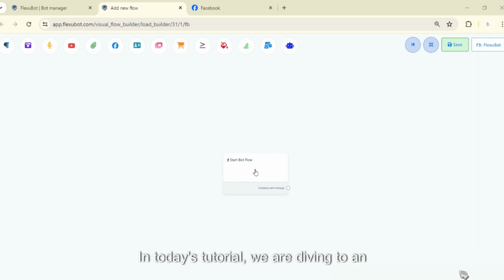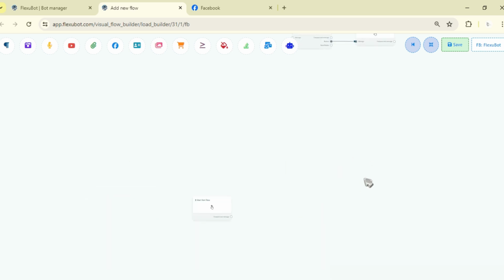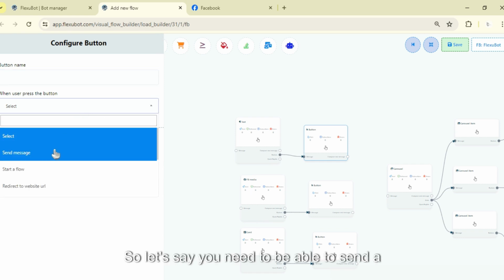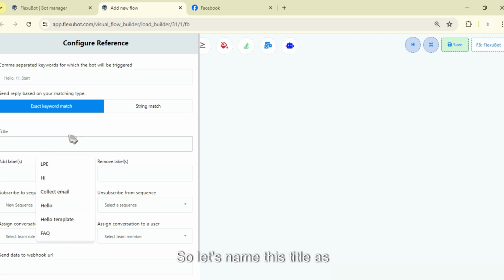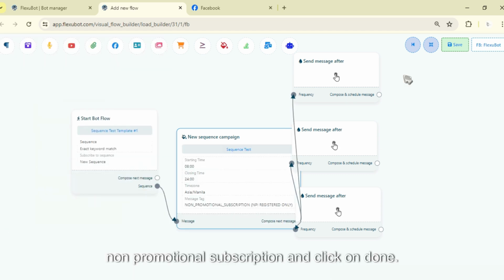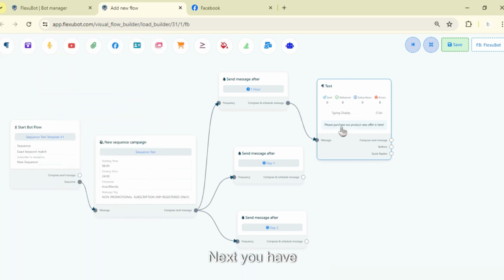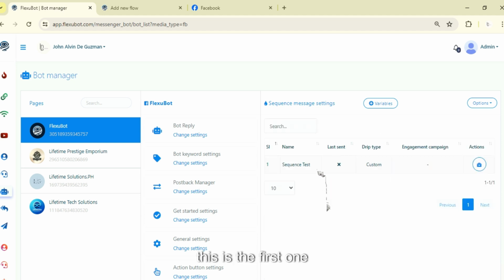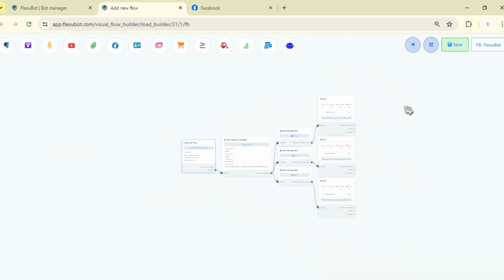⚜️ 𝐅𝐥𝐞𝐱𝐮𝐁𝐨𝐭 ⚜️ - 𝐒𝐄𝐐𝐔𝐄𝐍𝐂𝐄 𝐂𝐀𝐌𝐏𝐀𝐈𝐆𝐍 𝐕𝐢𝐬𝐮𝐚𝐥 𝐅𝐥𝐨𝐰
✨ Elevate Your Engagement with FlexuBot's Sequence Campaigns! ✨

Welcome to our exclusive tutorial on ⚜️ 𝐅𝐥𝐞𝐱𝐮𝐁𝐨𝐭 ⚜️ - 𝐒𝐄𝐐𝐔𝐄𝐍𝐂𝐄 𝐂𝐀𝐌𝐏𝐀𝐈𝐆𝐍 𝐕𝐢𝐬𝐮𝐚𝐥 𝐅𝐥𝐨𝐰! Dive into the world of automated marketing and discover how FlexuBot's Sequence Campaign feature can transform your customer interactions into a seamless and personalized journey.

📊 In This Video, You'll Learn:

1️⃣ Crafting Impactful Campaigns: Step-by-step guidance on designing sequence campaigns that nurture leads, engage customers, and drive conversions.

2️⃣ Personalized User Experiences: Learn how to deliver the right message at the right time, tailored to each user's journey.

3️⃣ Maximizing Engagement: Discover powerful techniques to keep your audience connected, informed, and eager for more.

🌟 Why This Tutorial is a Must-Watch:

Unlock the full potential of FlexuBot’s Sequence Campaign Visual Flow to build meaningful relationships with your audience. Whether you’re a marketer, business owner, or tech enthusiast, this tutorial will empower you to create campaigns that resonate, convert, and retain customers.

🔔 Don’t miss out on this opportunity to enhance your marketing strategy with FlexuBot!

🌟 Together, let’s master the art of automated engagement and take your campaigns to new heights with FlexuBot! 🌟

Comments Section:

👇 We’d love to hear your thoughts! Drop your questions, feedback, or success stories in the comments below. Your journey with FlexuBot starts here!